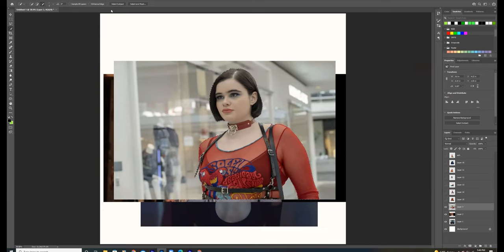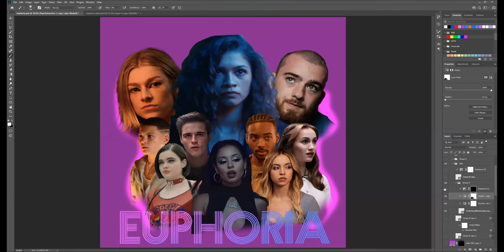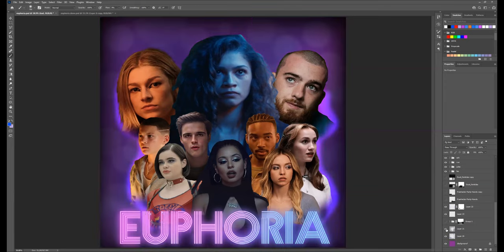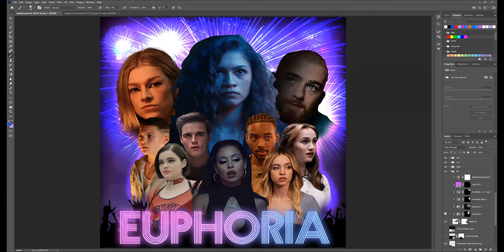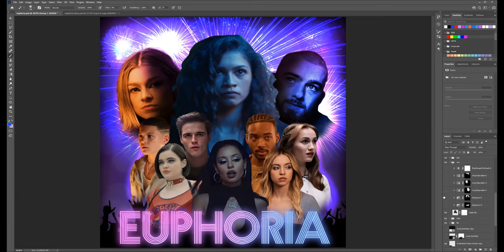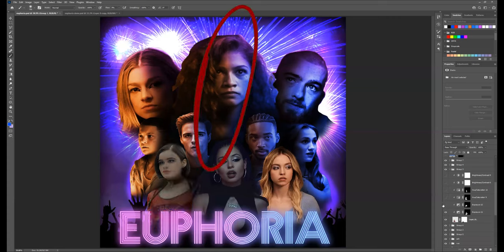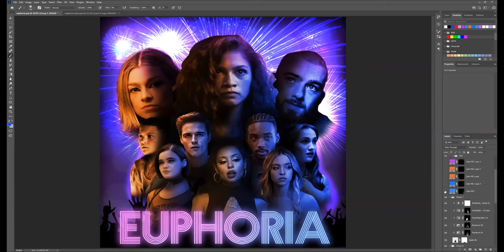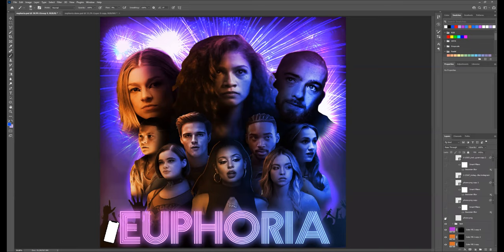Making Epic Euphoria Poster! | In-Depth Photoshop Tutorial | Compositing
As request in this tutorial I will be showing you how I used photoshop to create this composite of my own Euphoria poster! ! I hope you enjoy!

Also share to help the channel out and this company grow to great heights.